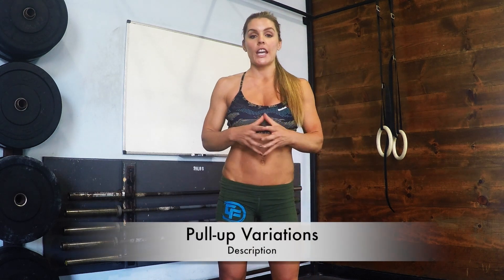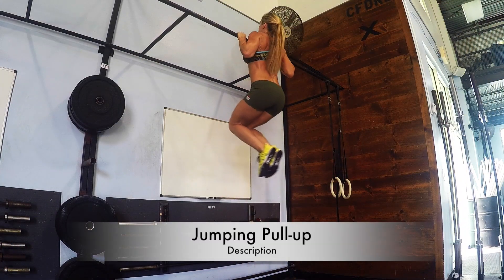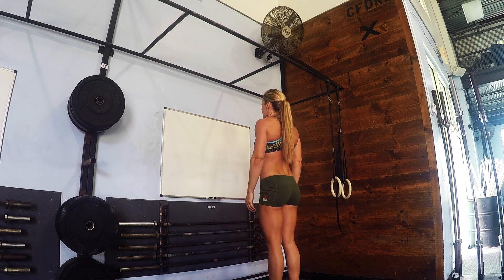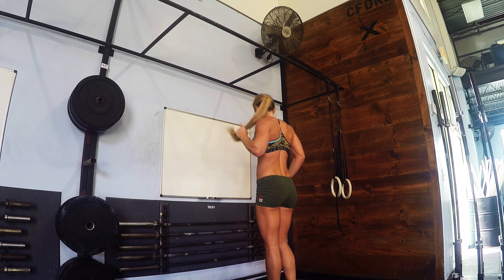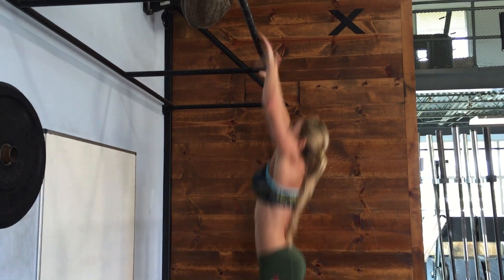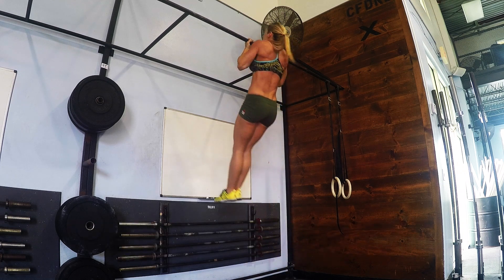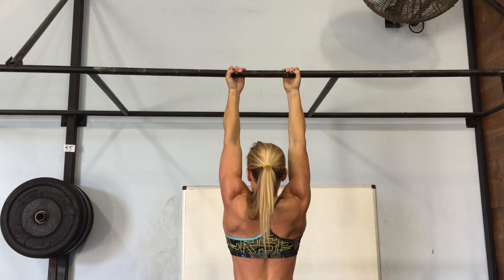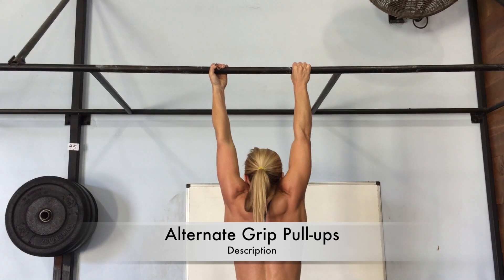Pull-up Variations | 31 Days Of Fitness | Sarah Grace Fitness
In this video you will find some useful variations for the pull-up. If your struggling with a bodyweight pull-up, I will teach you how you can learn to do them with no assistance at all.

You will also learn how to challenge your grip strength, and build a stronger back and arms!

▶ Stay up to date and watch the entire 31 Days of Fitness Series

▶ Check out my site to learn more about me and the mission behind the SGTraining Zone